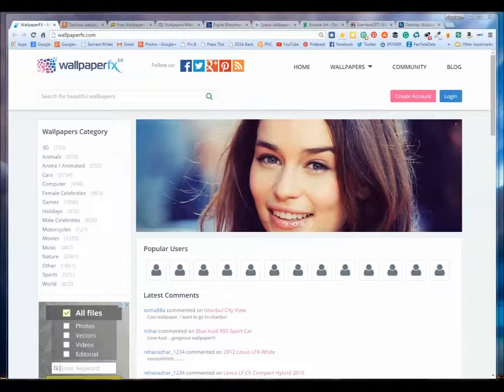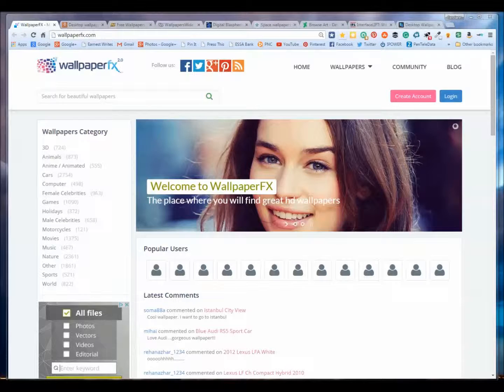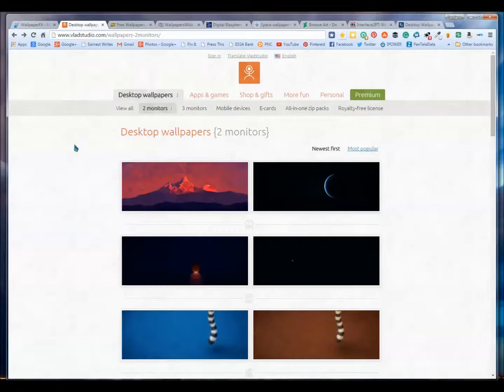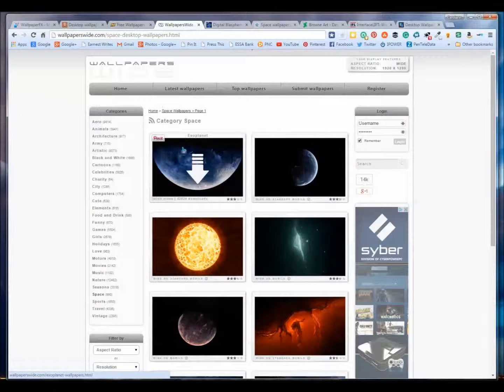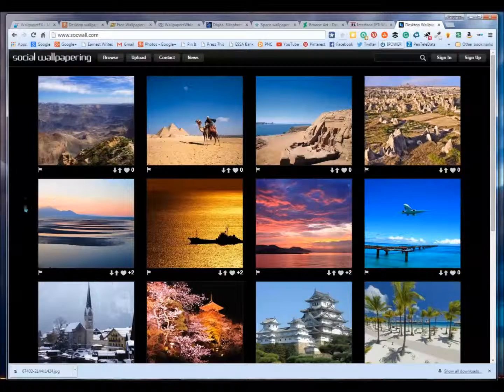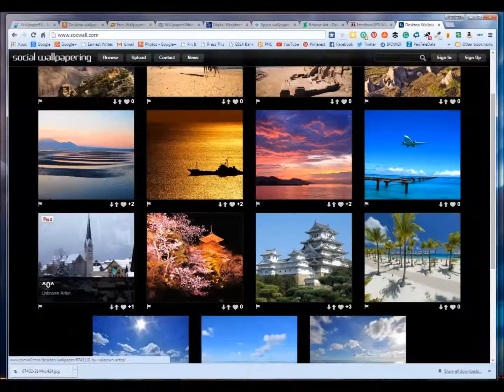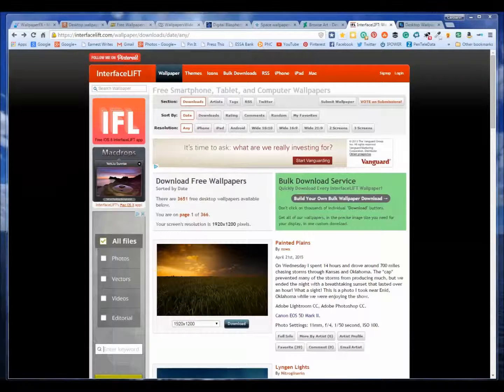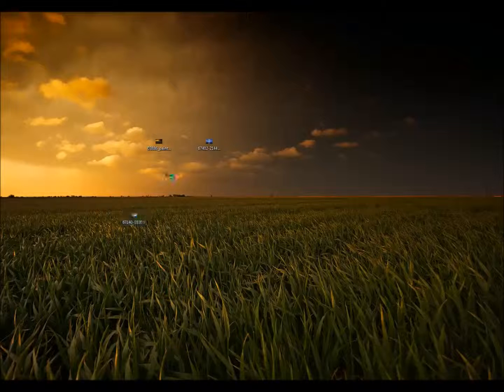How To Download & Install Visually Stunning Desktop Wallpaper.